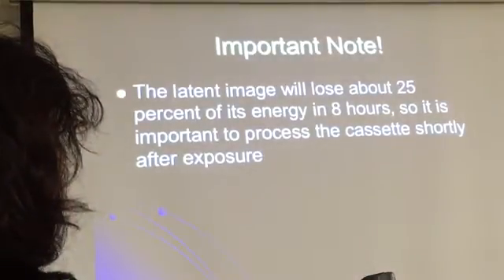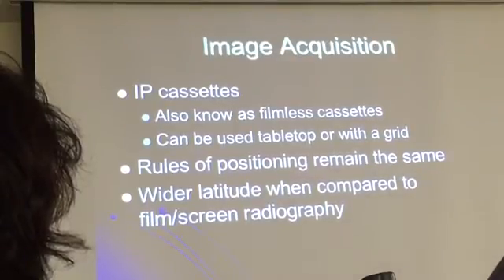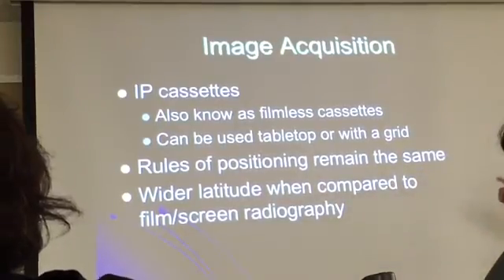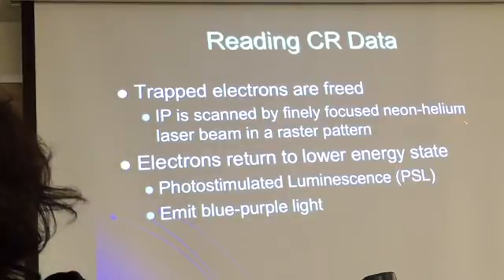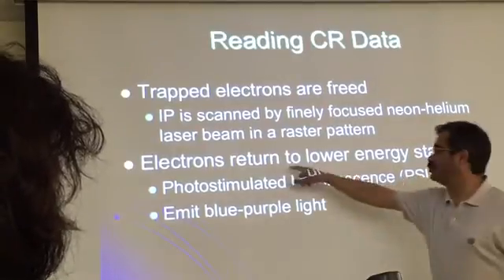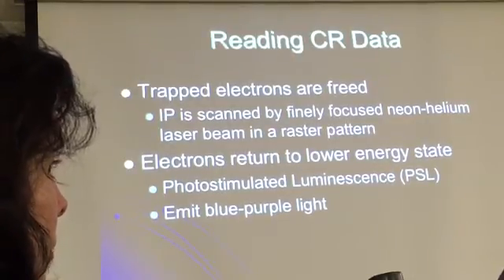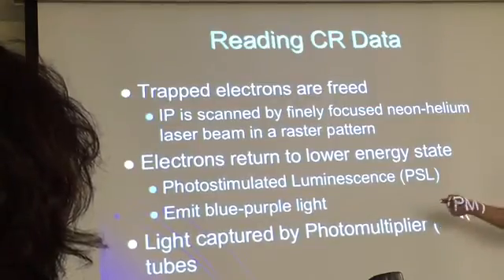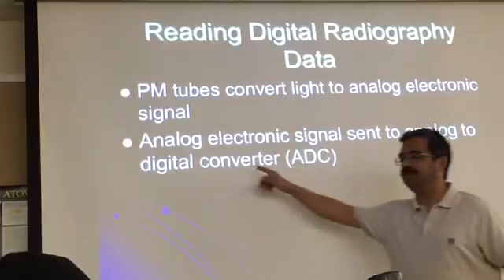Principles of Radiation Exposure Radt430 . Part 2of2